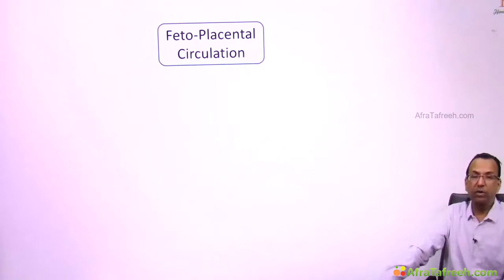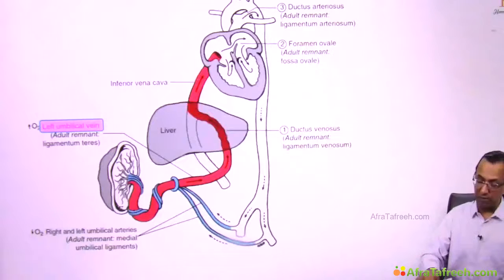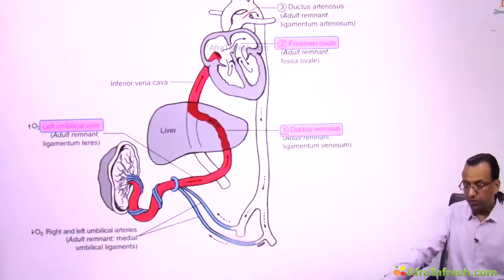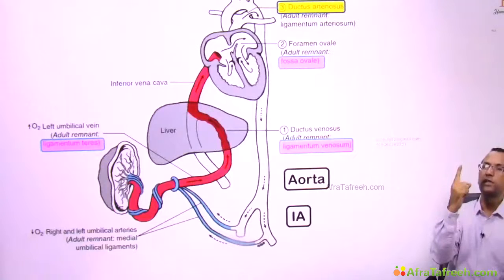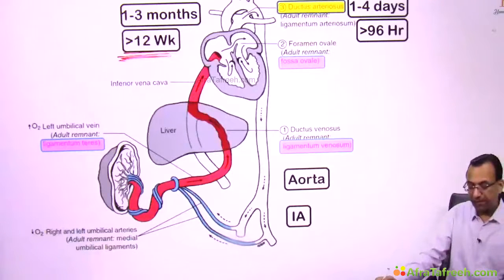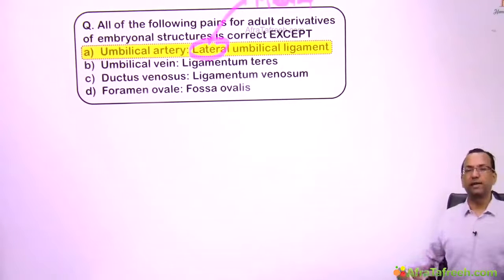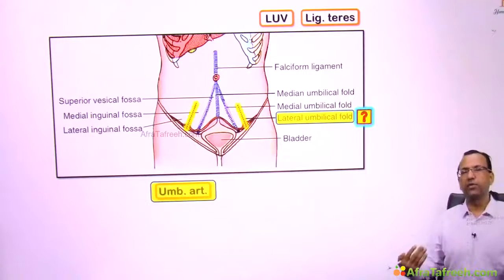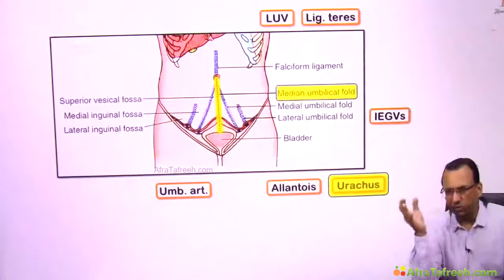thorax: development of Fetoplacental circulation